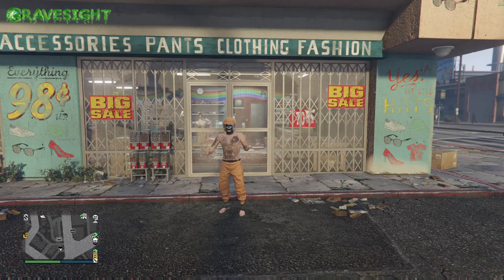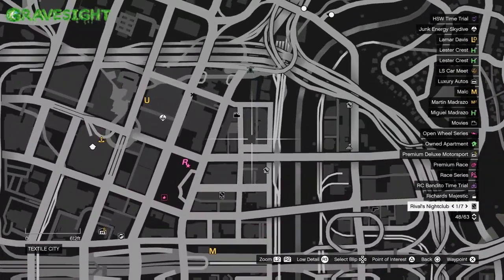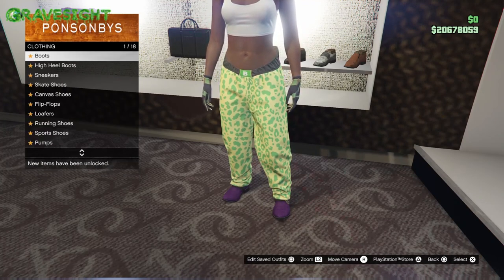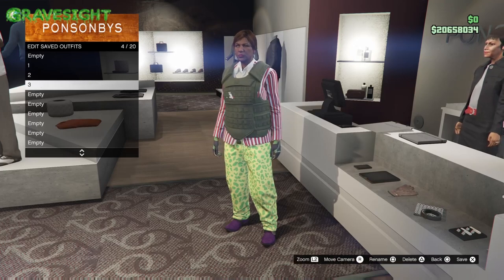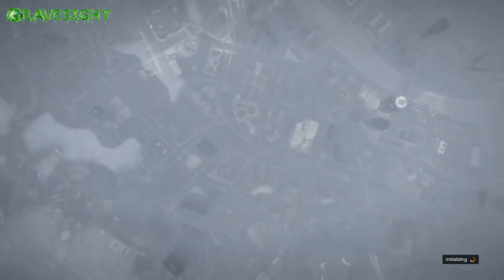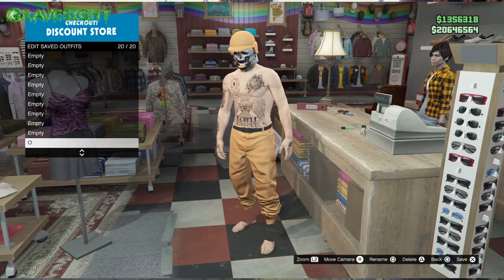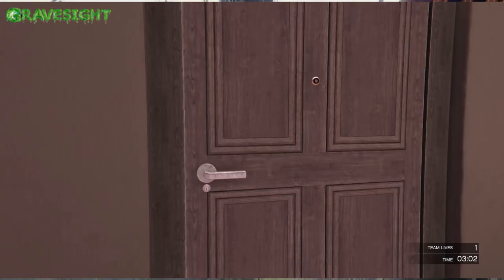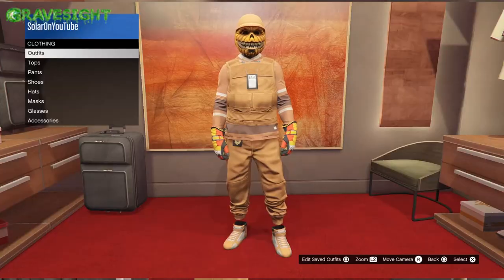🔥SUPER TRY-HARD MODDED 🍊ORANGE🍊 OUTFIT | GTA ONLINE ✅WORKING ORANGE OUTFIT TUTORIAL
NECKLACES NUMBER #11
GLOVES NUMBER #32
SPORTS PANTS NUMBER #1
BOOTS NUMBER #43

SAVE TO SLOT 2

TACTICAL JACKETS NUMBER #30
BUSTIERS NUMBER #13
EARINGS NUMBER #40
GLOVES NUMBER #32
KEEP ON SPORTS PANTS
KEEP ON BOOTS

SAVE TO SLOT 3

FITTED SUIT JACKETS NUMBER #10
SHOW BODY ARMOR (STANDARD ARMOR)
KEEP ON THE BOOTS
KEEP ON THE SPORTS PANTS
KEEP ON THE GLOVES
KEEP ON THE EARINGS

SAVE TO SLOT 4

SPORTS JACKETS NUMBER #73
GUNRUNNING T-SHIRTS NUMBER #22